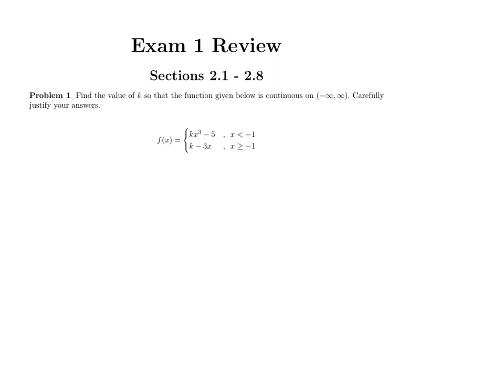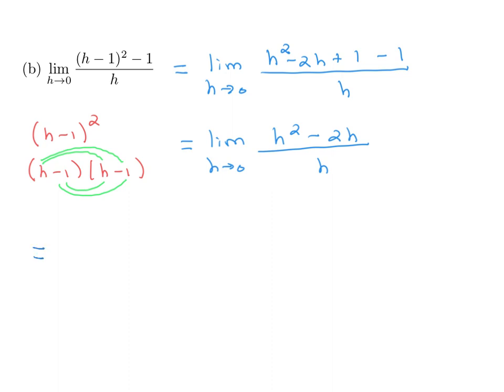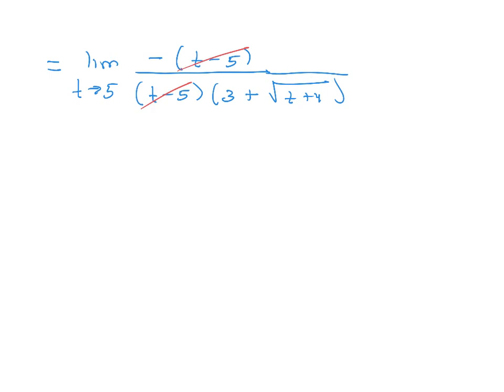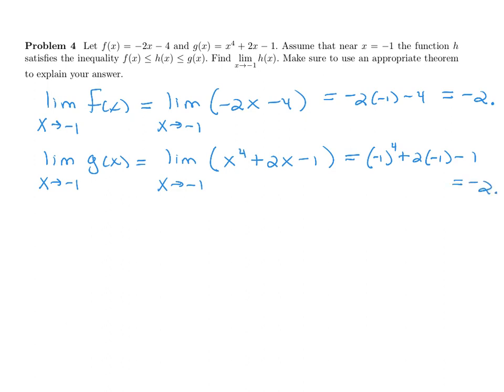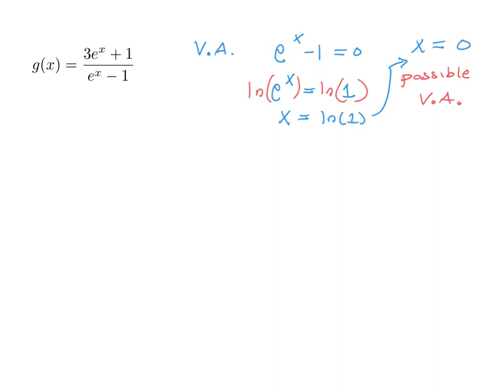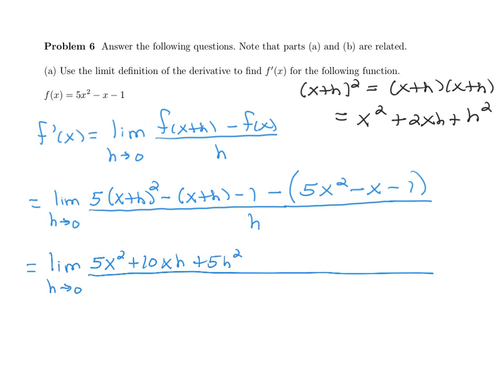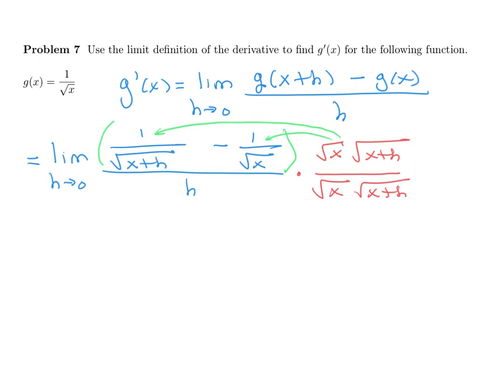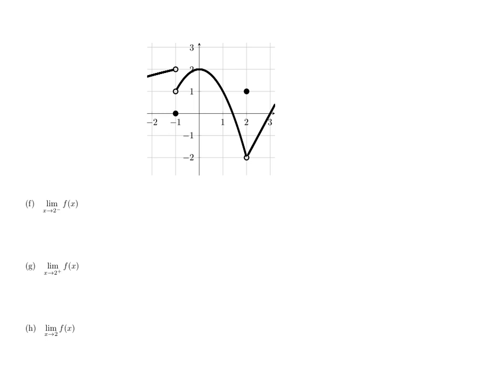Math 131 Practice Exam 1 Spring 2023 Video Solutions